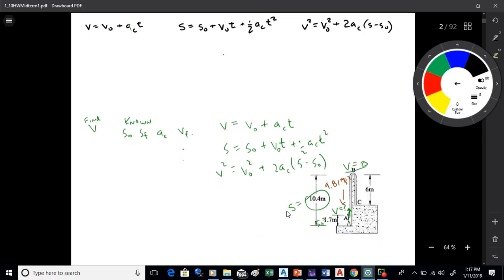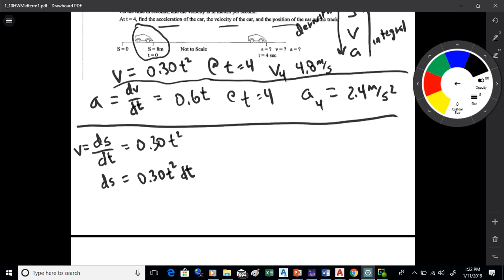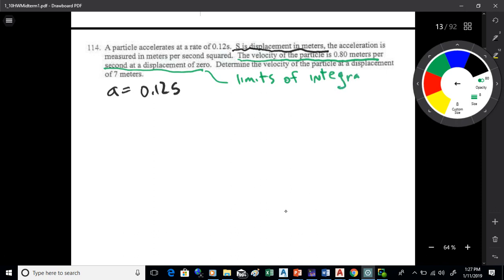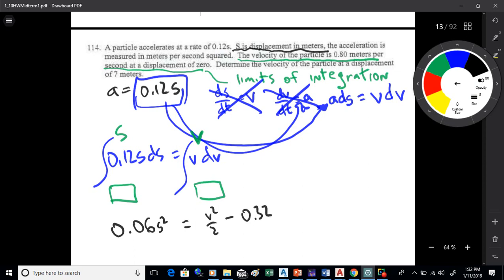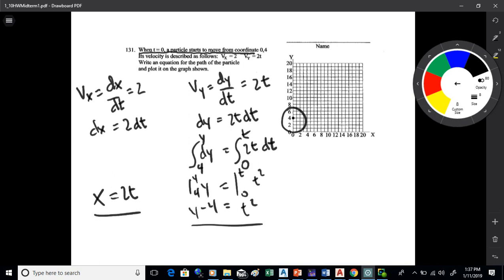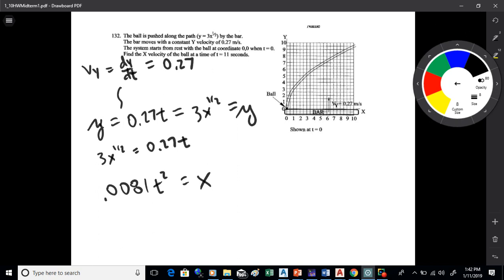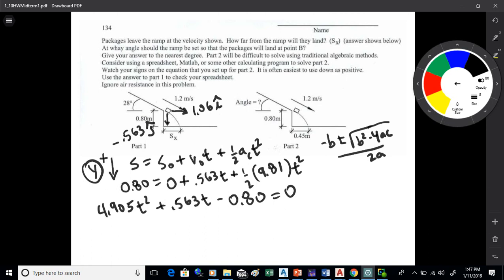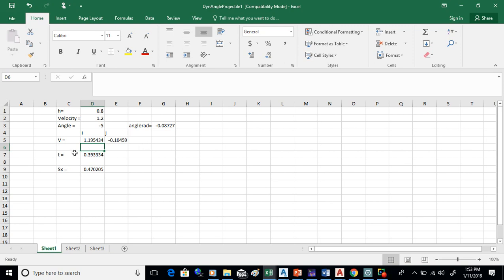Dyn 190111 Recitation